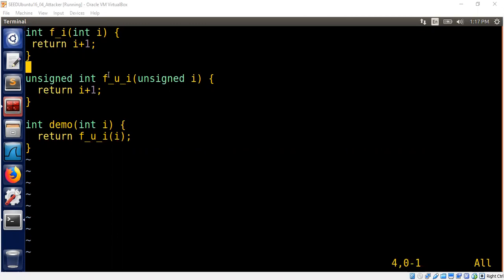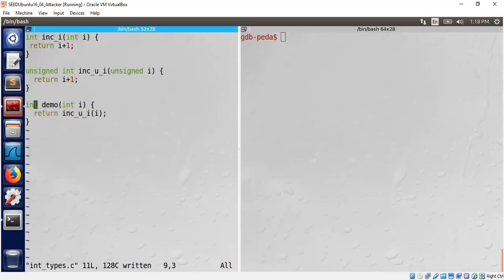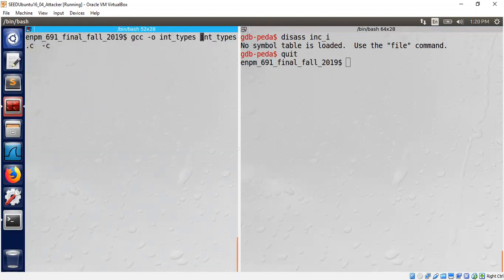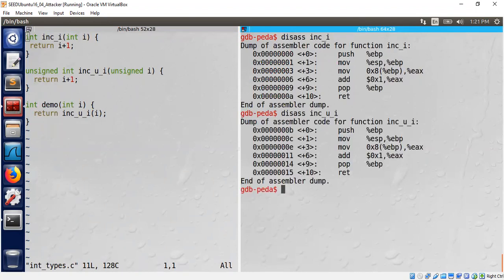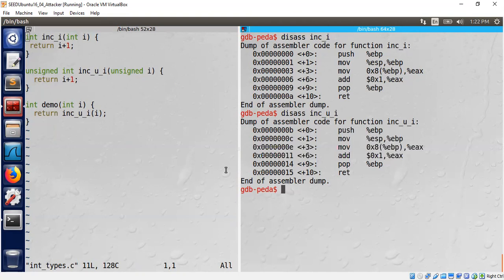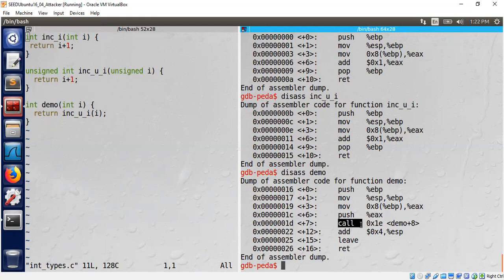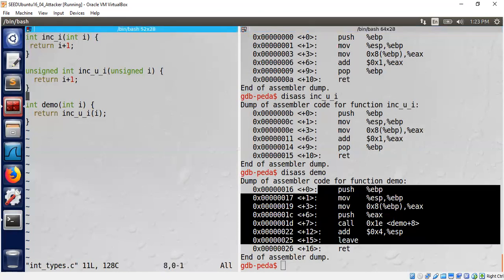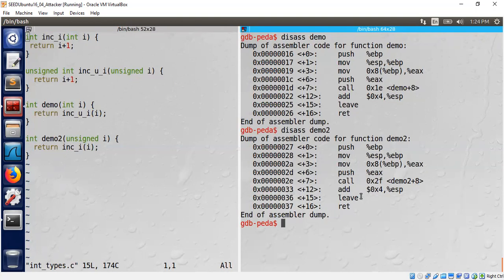int vs unsigned int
We analyze the assembly code of a few toy functions and explain how int and unsigned int are handled.